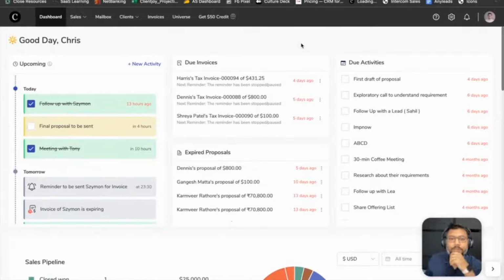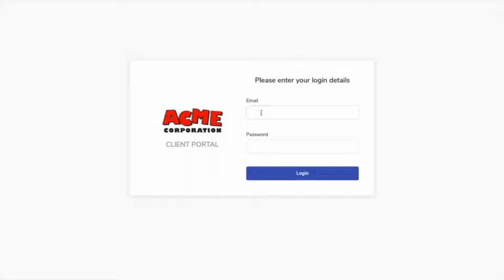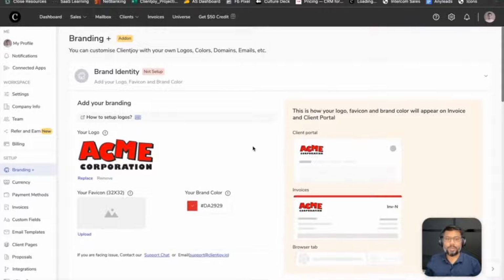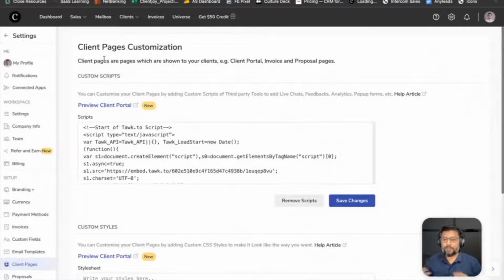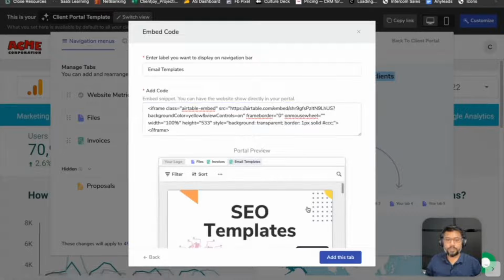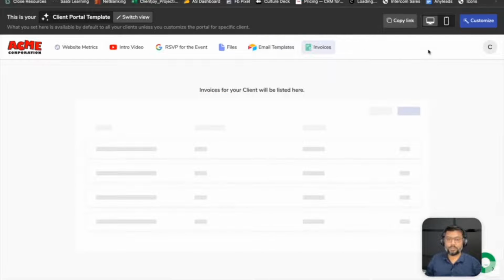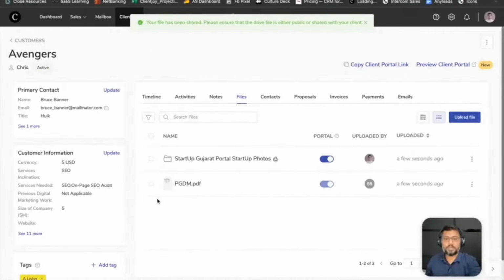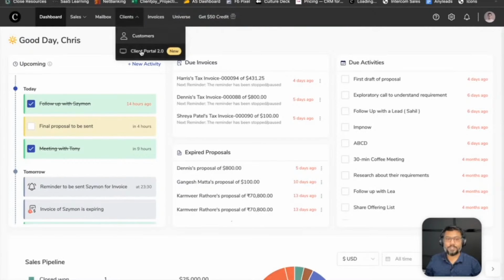Setting up Client Portal 2.0 with Clientjoy 🚀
In this live, Yash takes you through how Clientjoy can help you offer Stellar Experience to your Clients through the new and improved Client Portal

We will talk about:
- Custom Tabs and Embeds
- Custom Domain
- Setting up your Branding
- Custom Scripts and CSS
- Customisation for each Client